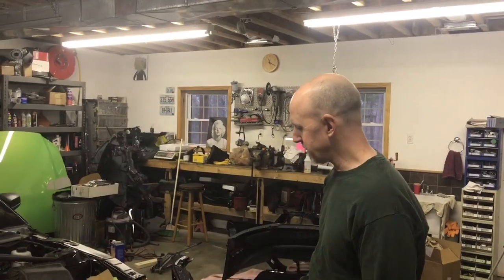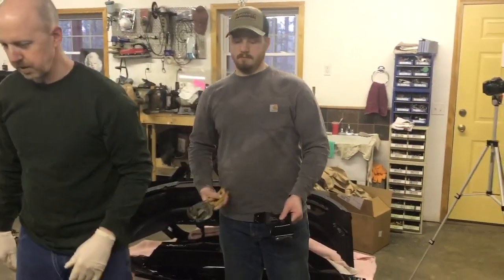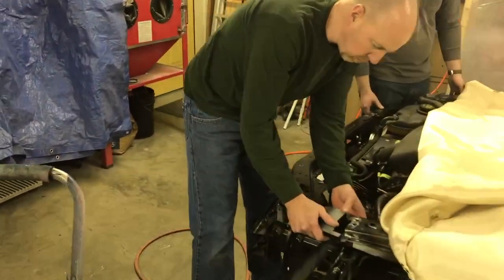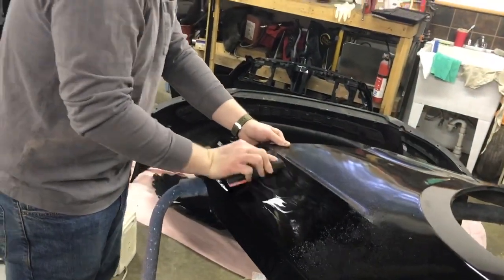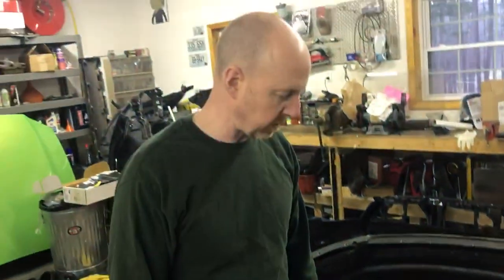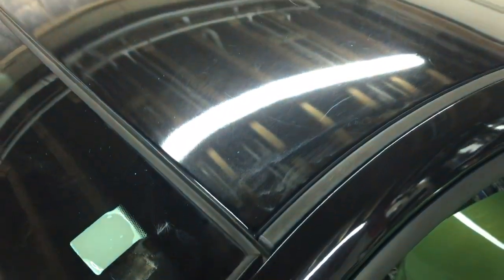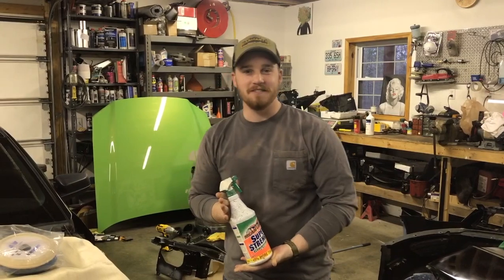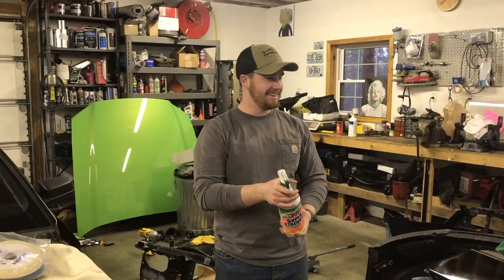$3,000 Mustang Rebuild Pt. 7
Andy & Josh are in the house! This week Mark’s sons come down to “help” him with the project Mustang. We work on the front radiator support and dive into the horrible paint to see if its salvageable or not.

Fast Forward Overlay - TeenEditingSpace